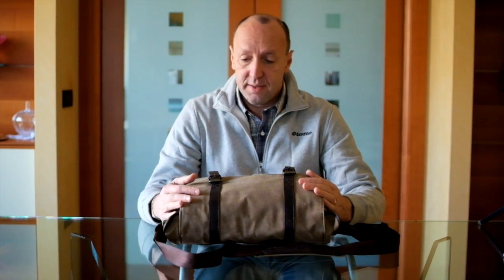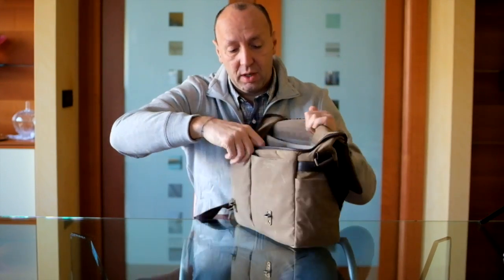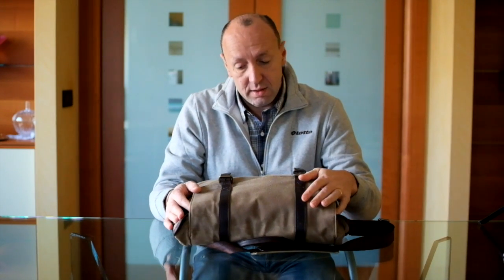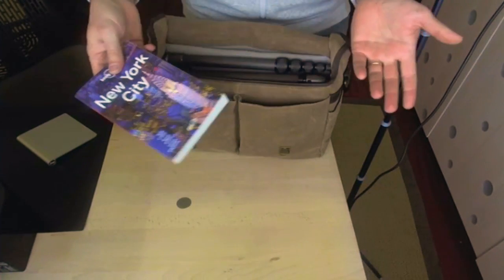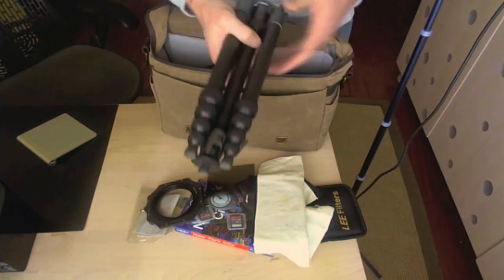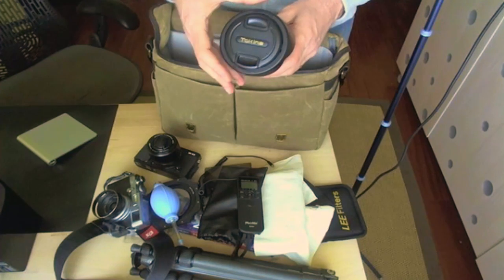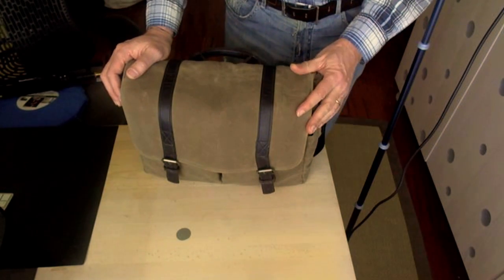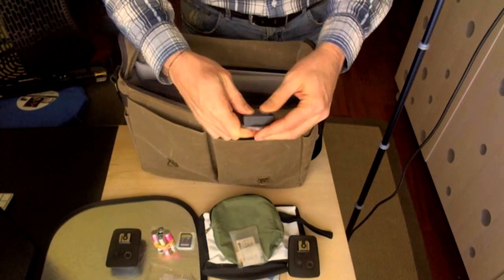ONA Brixton - Field Tan Camera & Laptop Messenger Bag Review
F Stop Lounge contributor Ugo Cei reviews the ONA Brixton Field Tan Camera & Laptop Messenger Bag